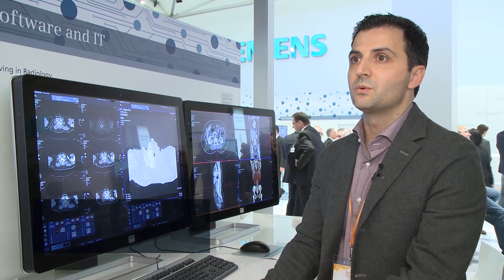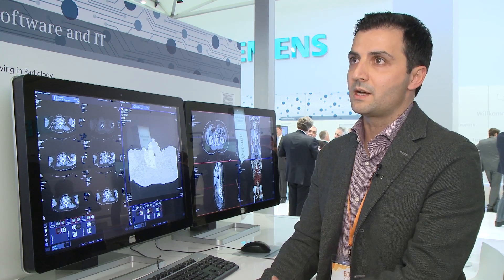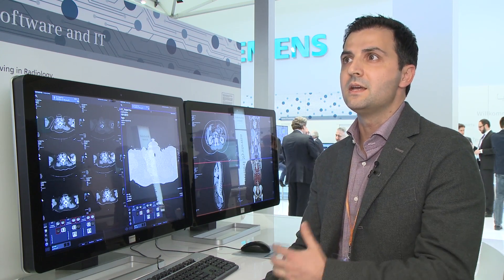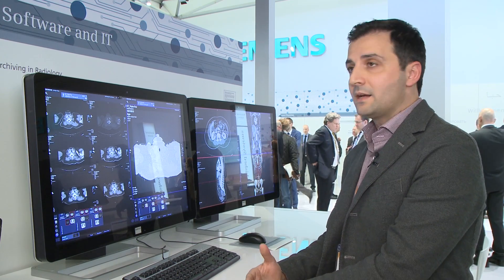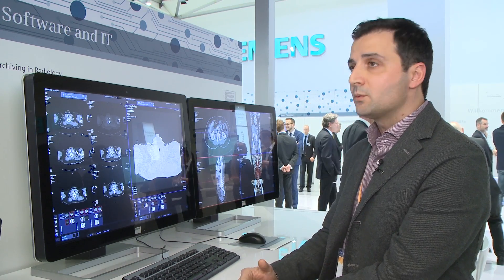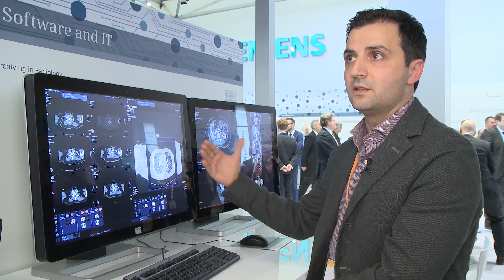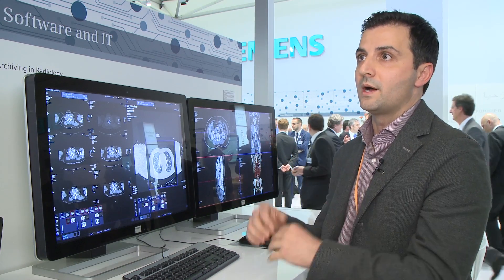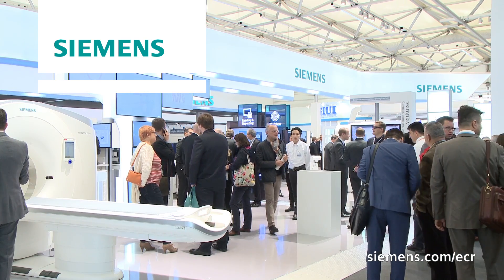ECR 2016 - Experiences with syngo.plaza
Today’s PACS are productivity tools to support your clinical goals. With syngo.plaza, you can benefit from software solutions for routine reading that increase quality and productivity in your radiology department. Watch the experiences of Dr. Andi Binaj, MD, Clinical Institute of Radiology, University Hospital Krems, Austria with syngo.plaza. Siemens at ECR 2016.